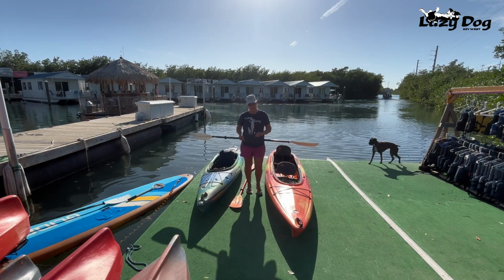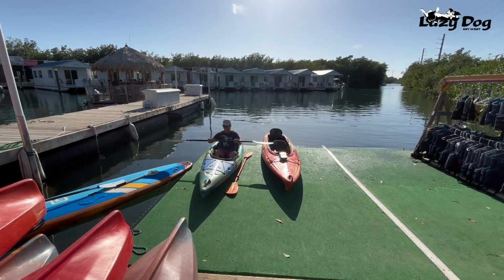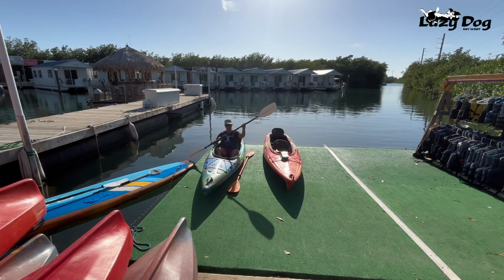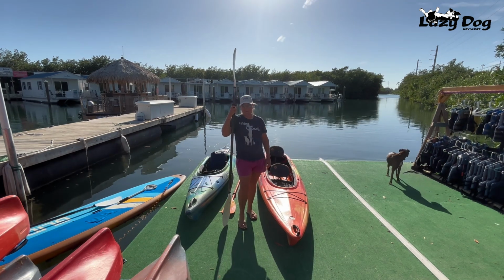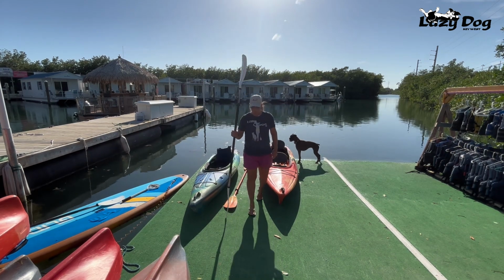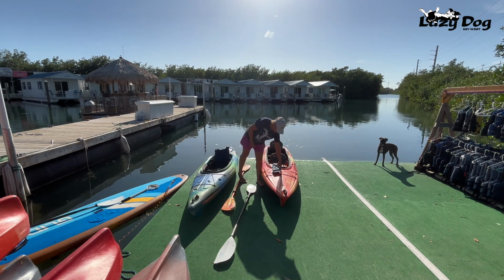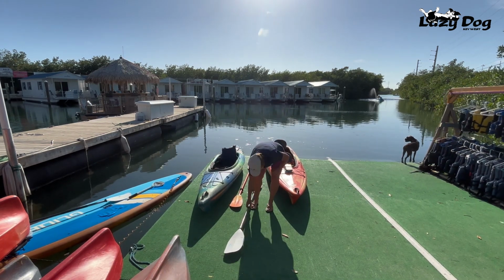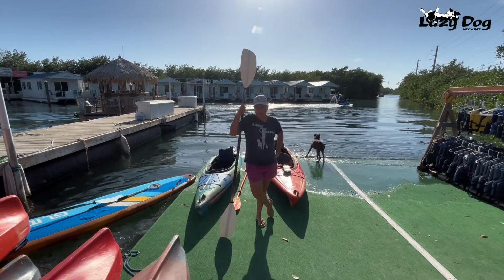How To Kayak: A Beginner's Lesson. Learn To Kayak in 7 minutes.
How to Kayak: A Beginner’s Lesson – Learn in 7 Minutes! 🛶

Hi, I’m Sue Cooper, owner of Lazy Dog Adventures in beautiful Key West, Florida. Over the years, we’ve taught more than 300,000 people how to kayak, so whether you’re brand new to paddling or just need a refresher, this video is for you!

In this quick 7-minute lesson, I’ll walk you through the essential kayaking tips and techniques that we cover with every beginner before they head out on the water. From paddle strokes to the most common questions, you’ll be ready to enjoy your next adventure in no time.

Happy paddling! 🌊🌴